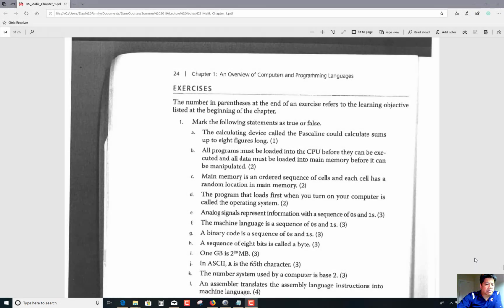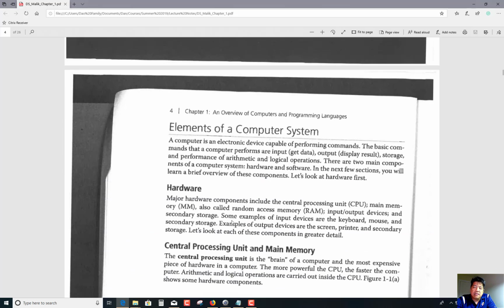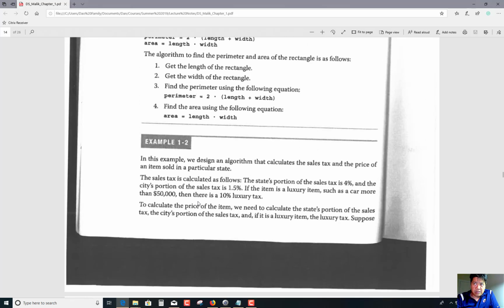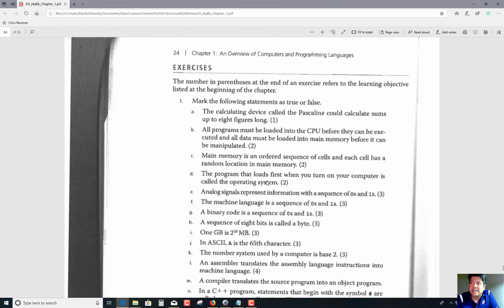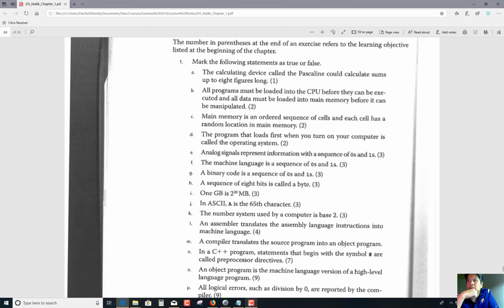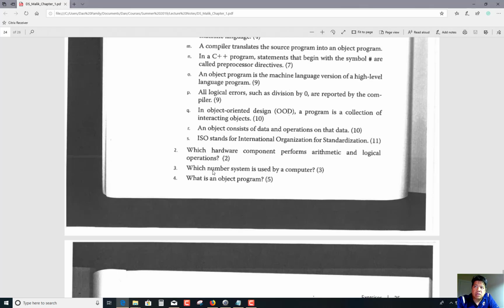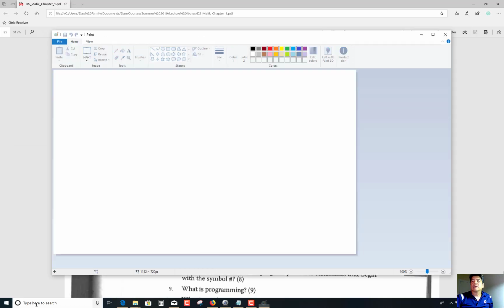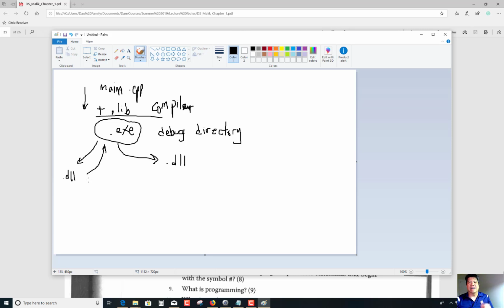COSC 1436 - Chapter1 Malik Review Questions